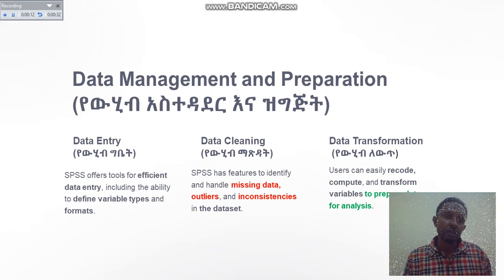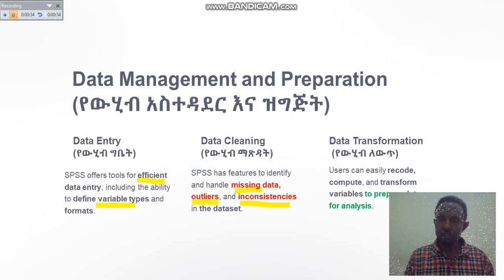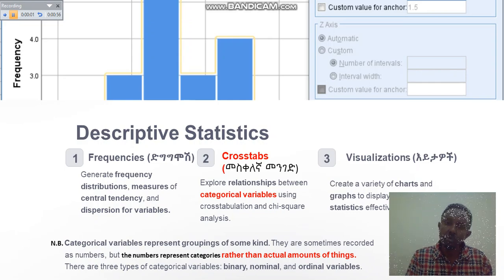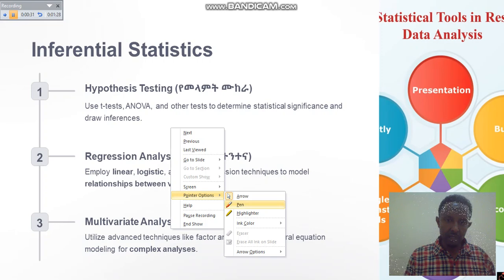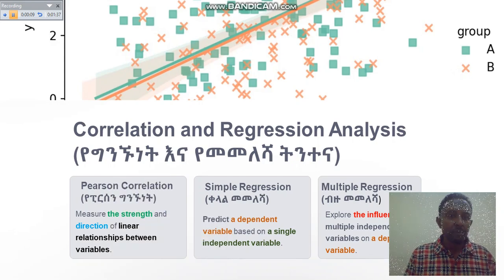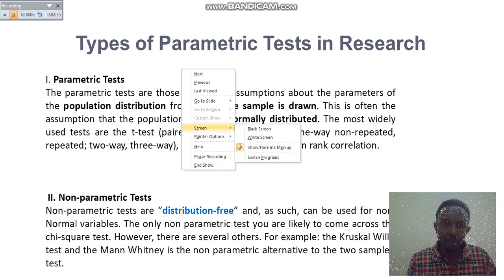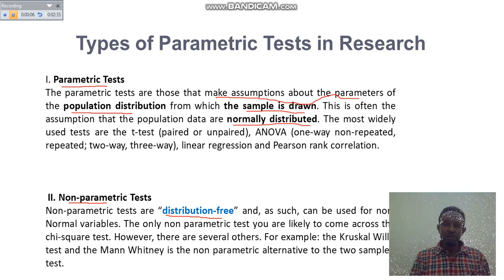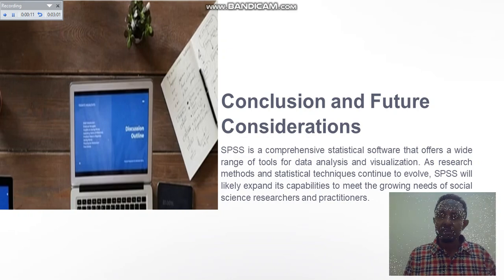SPSS የምርምር ሶፍትዌር